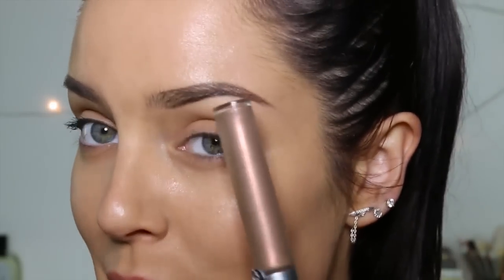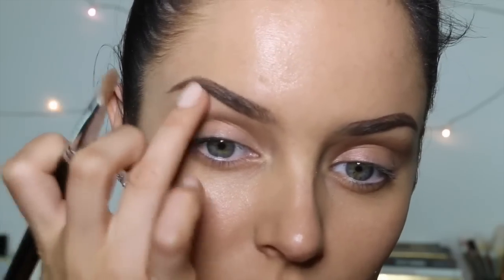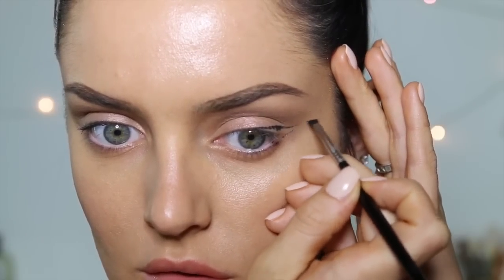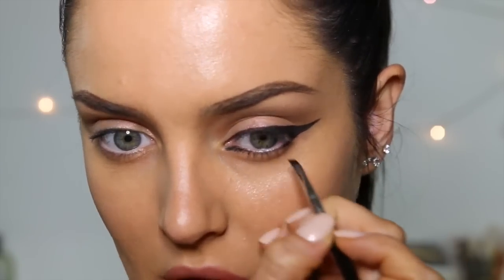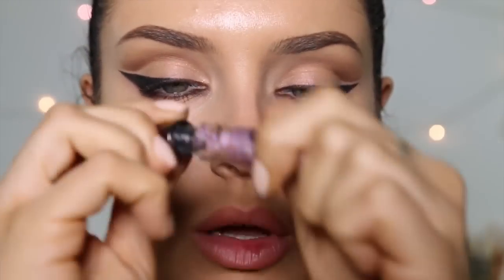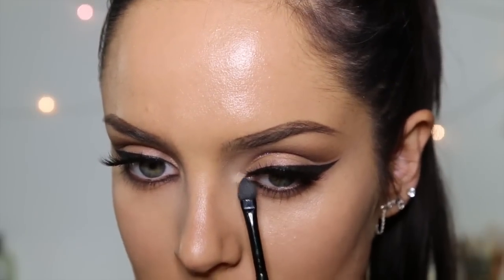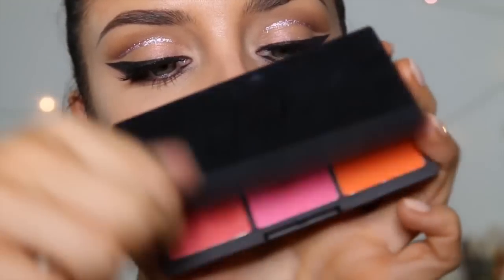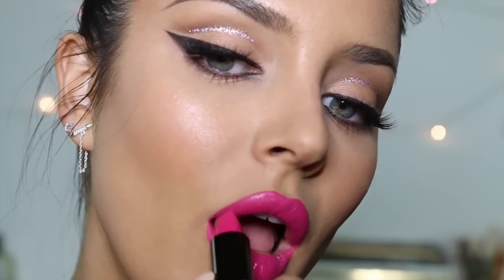Glitter Cut Crease with Pink Lip! Eid Makeup Tutorial \\ ChloeMorello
Another Eid look guys, something with more drama since a few of you asked for something more glam than the last one! Enjoy x

(and i mentioned i was inspired to put the glitter in the crease, well heres the video from @thefashionfreakk on insta i'm talking about!

Please join me on any of my social networking and blogging sites:

SNAP: MorelloMachine
APP: COMING SOON!